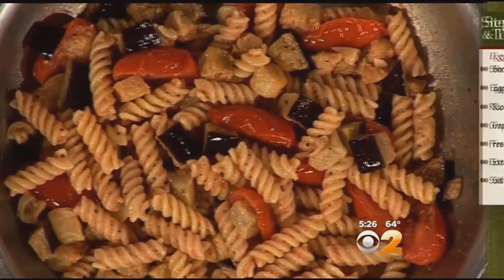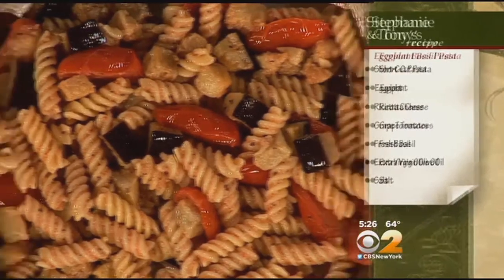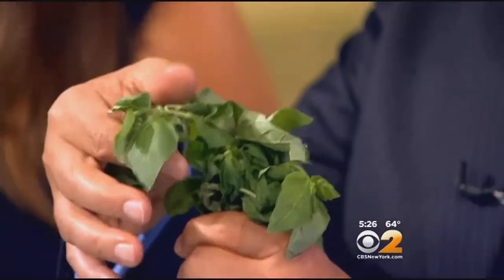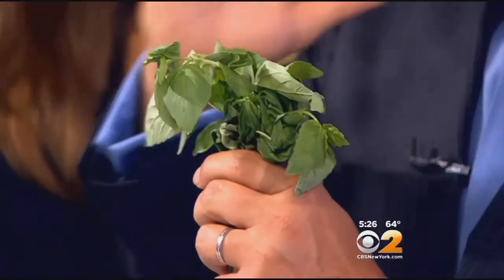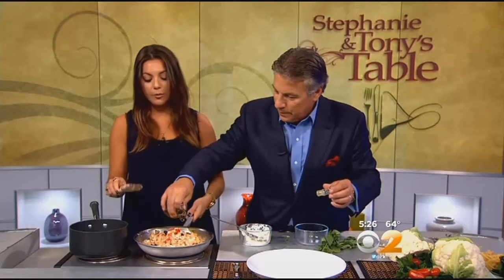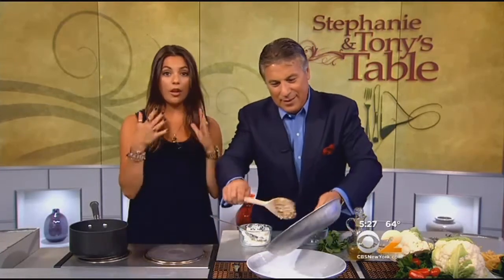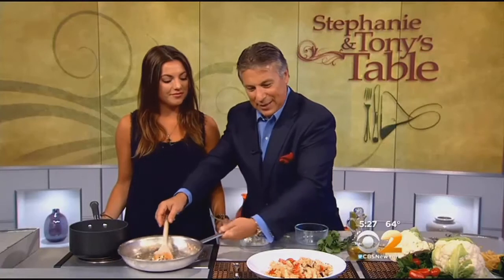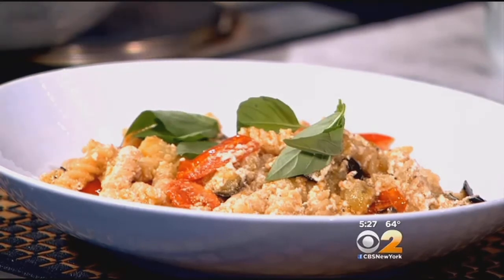Stephanie And Tony’s Table: Eggplant And Basil Pasta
CBS2's Stephanie and Tony Tantillo has a dish that takes full advantage of eggplants.